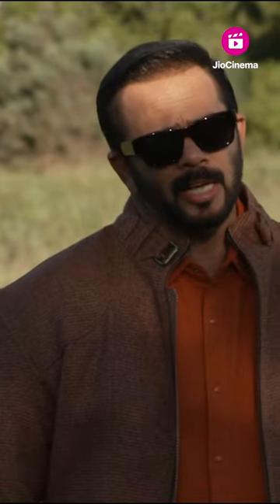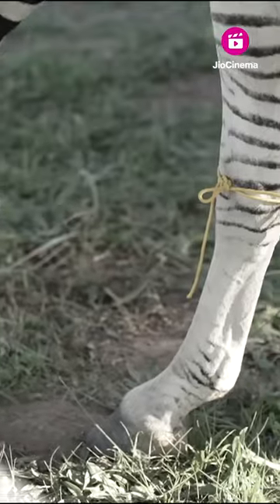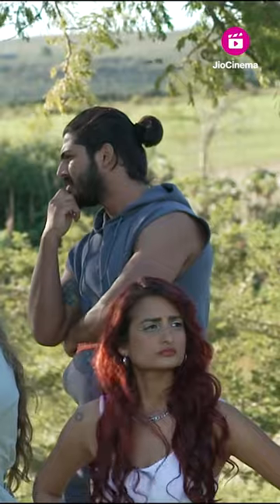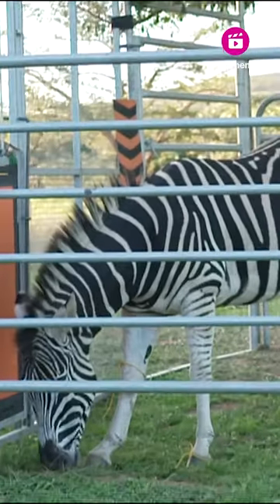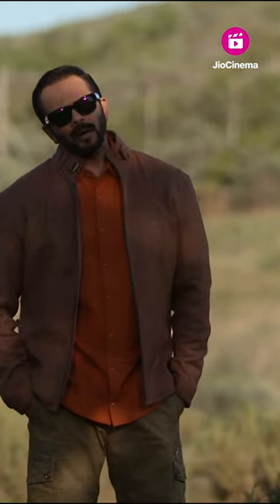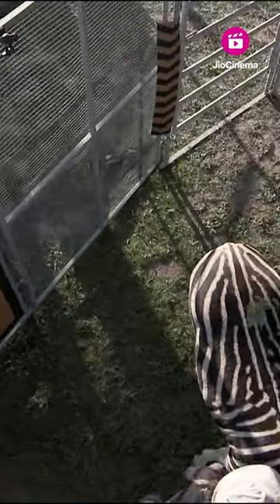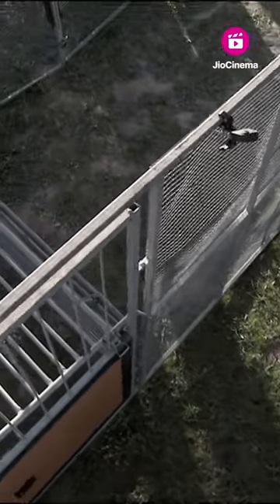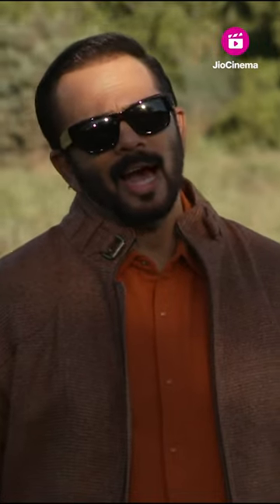Zebra के पैरों में बंधी है चाबियाँ, Hyena के Cage की | Khatron Ke Khiladi S13 | ख़तरों के खिलाडी S13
Zebra के पैरों में बंधी है चाबियाँ, Hyena के cage की 😱

🌟 Get Ready for Thrills, Chills & Non-Stop Action! 🌟

🚨 Fear is back, and it's bigger, bolder, and more adrenaline-pumping than ever before! 🚨 Brace yourself for the ultimate roller-coaster ride as Khatron Ke Khiladi Season 13 takes the nation by storm, exclusively on Colors TV!

🎬 Supercharged with heart-stopping stunts, nerve-wracking challenges, and breathtaking locations, this season promises to be an unforgettable journey into the realm of daring feats and boundless courage. 🎢

🏆 Hosted by the one and only, Rohit Shetty, the master of action himself, Khatron Ke Khiladi Season 13 brings together a power-packed lineup of celebrity contestants, ready to face their deepest fears and push their limits like never before! 💪

🌪️ From jaw-dropping daredevilry to heartwarming camaraderie, get ready to witness your favorite stars in a whole new avatar as they battle it out to claim the coveted title of the ultimate ""Khiladi""! 🏅

🎯 So, buckle up and join us on this thrilling adventure of a lifetime! 📺🍿